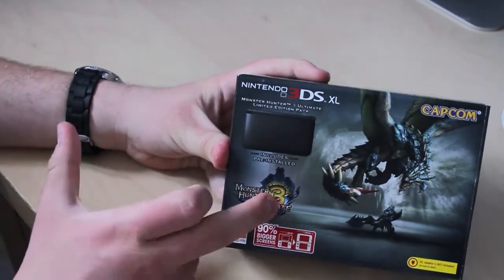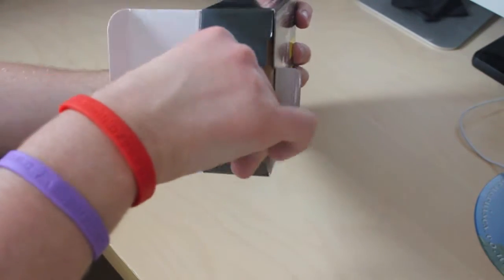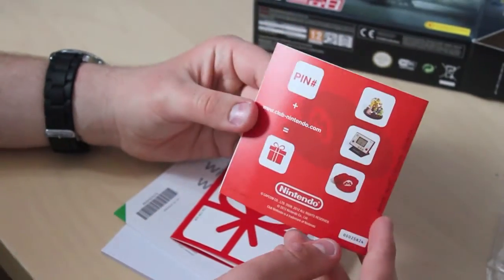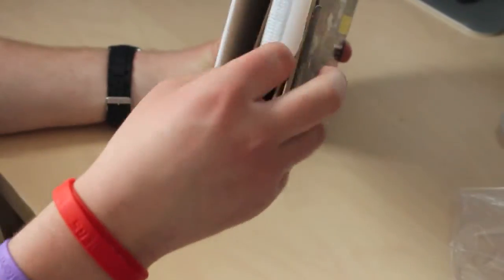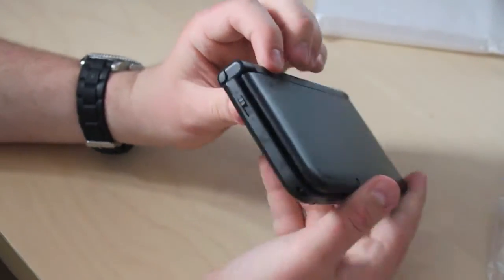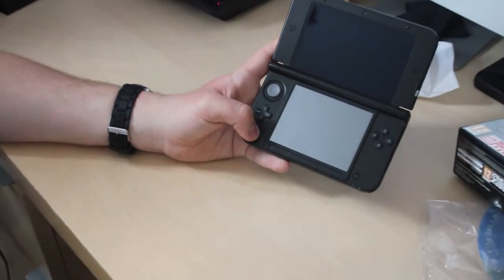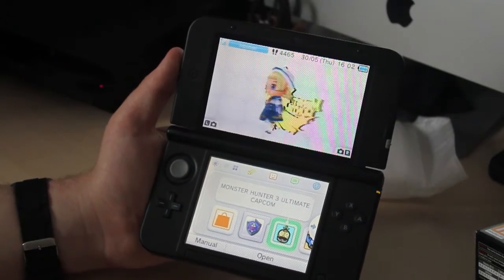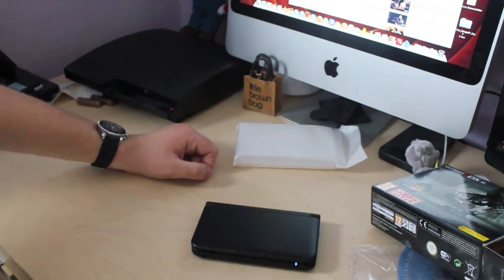Nintendo 3DSXL (Monster Hunter 3 Ultimate Limted Edition) Unboxing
Hey there internet!

After a good absence since I started uni I am at last starting videos... slowly again - just stick in there over the summer for a ton of content. There will be an announcement at some point of why there will be so much content... but until then enjoy the content!

On Tuesday I finally upgraded to a Nintendo 3DSXL after releasing how beautiful they really were and decided to get the Monster Hunter 3 Ultimate edition so that I could slay monsters on the go. Here's the unboxing of a 3DSXL unit so I hope you enjoy it.

What to expect in the next few days?
- 3DS/3DSXL Comparison Video
- Nintendo Promotion Video
- Sonic Dash! (iOS) Review
- Tales of Xillia Information